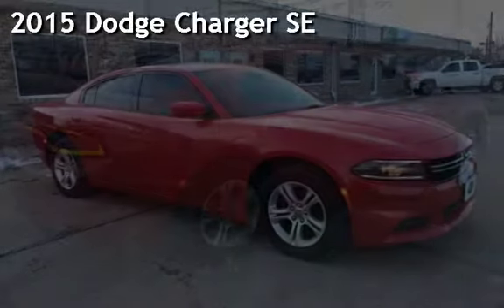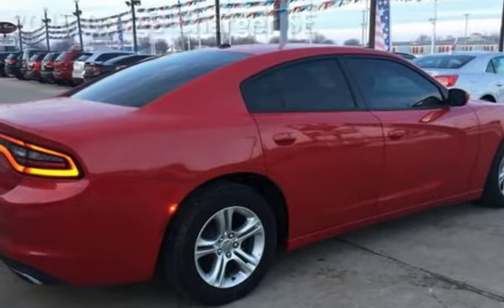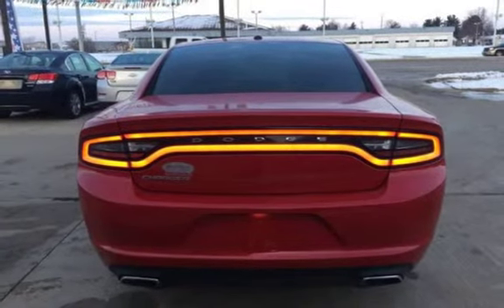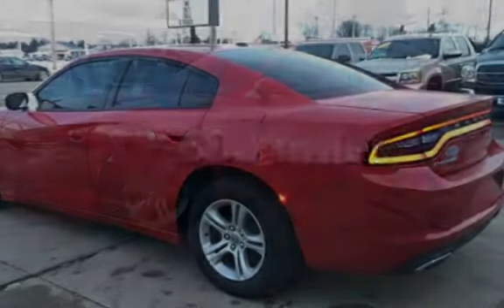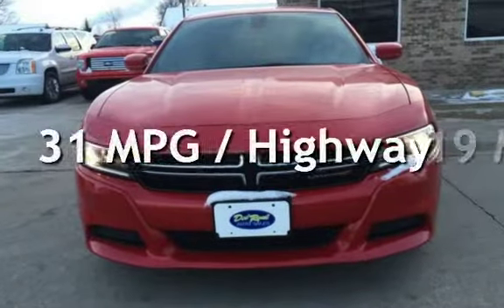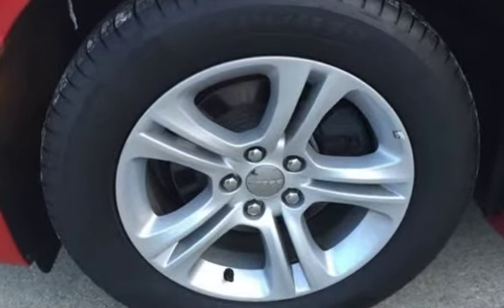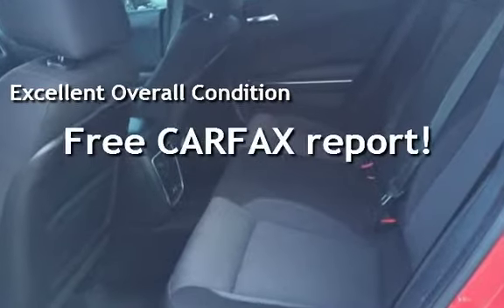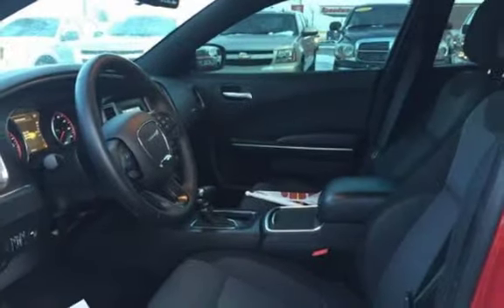2015 Dodge Charger SE for sale in LAFAYETTE, IN